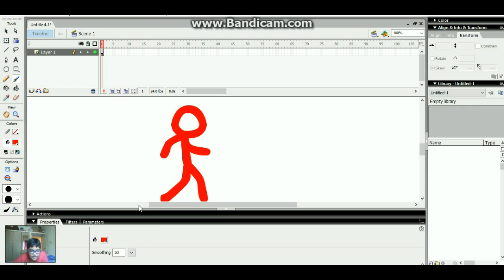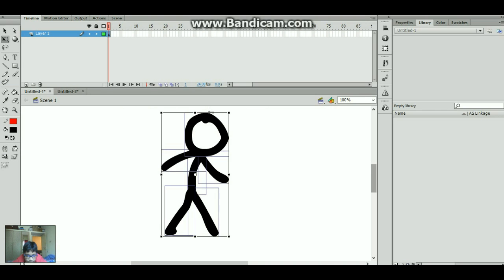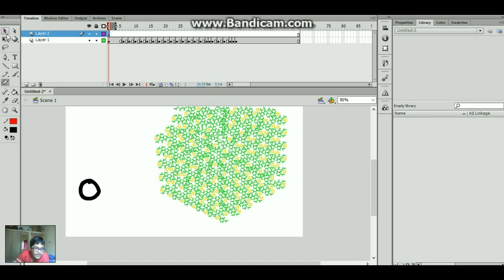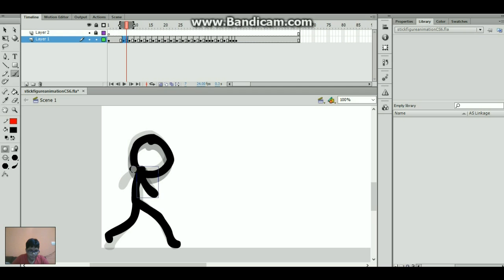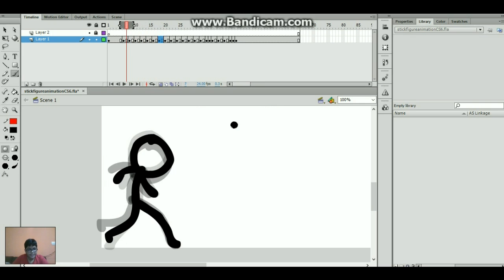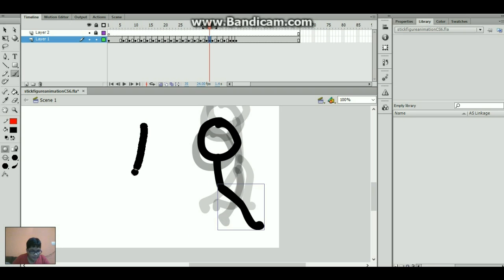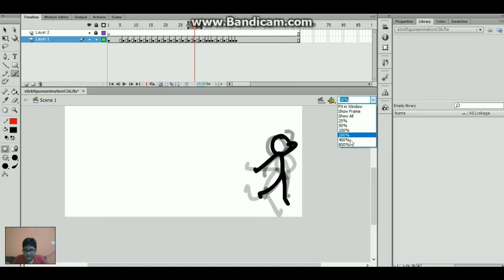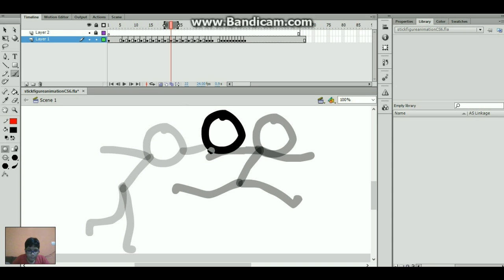Trying Adobe Flash CS6...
TOO MUCH EDITING